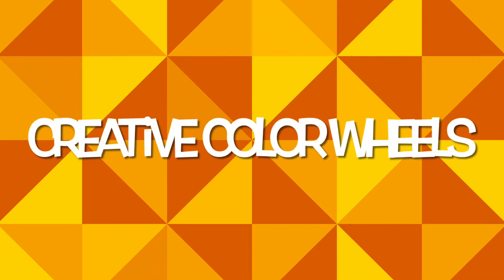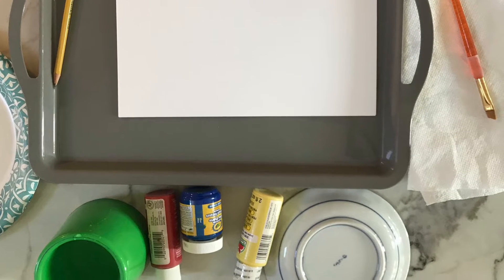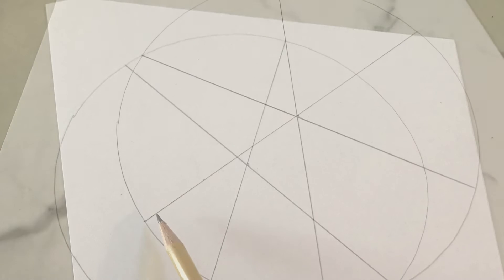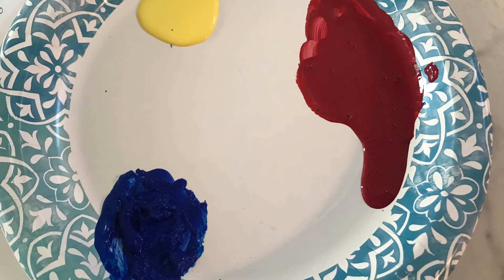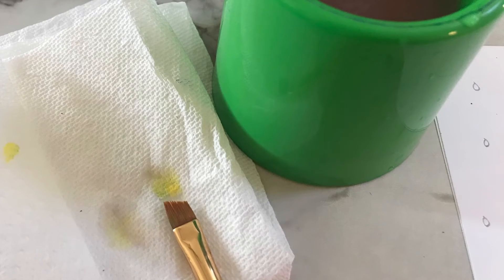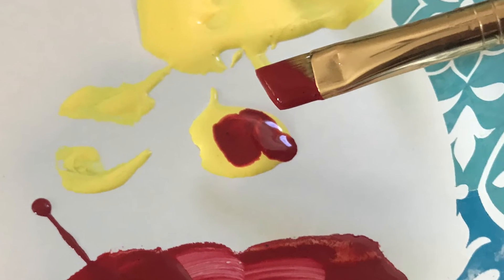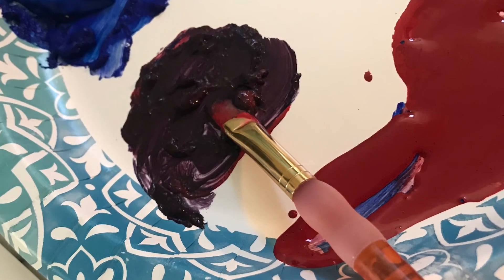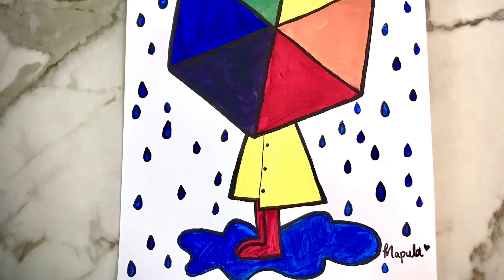Creative Color Wheel